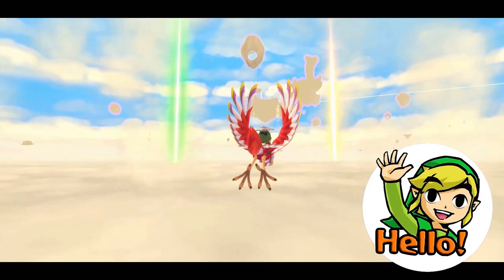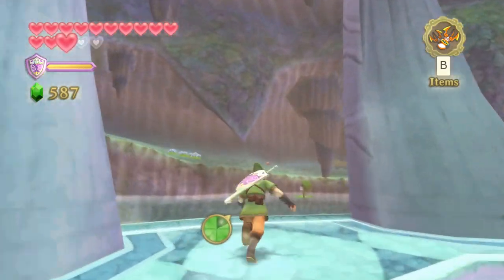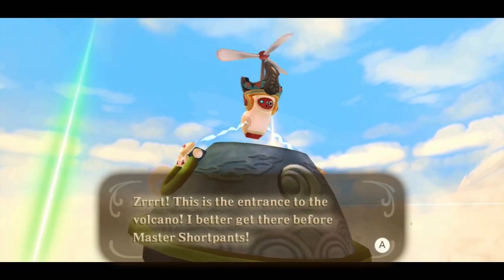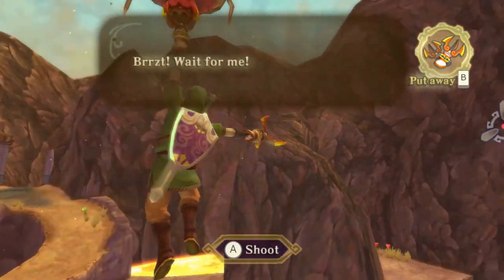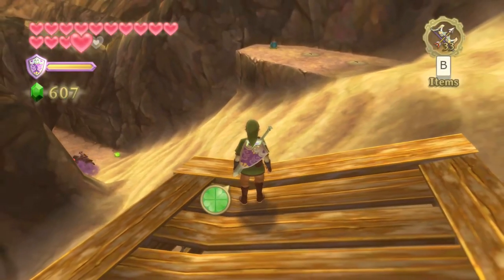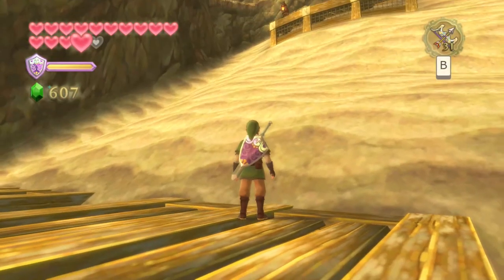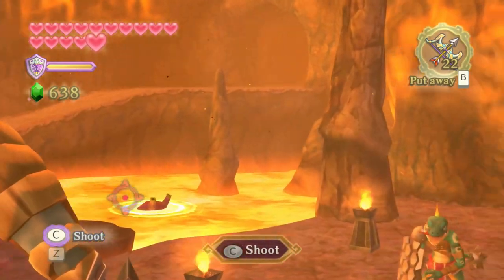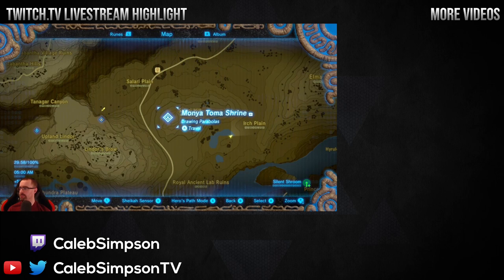◀ Escorting Scrapper ▶ Legend of Zelda Skyward Sword HD/Wii Walkthrough 41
This 100% walkthrough with commentary takes us through The Legend of Zelda: Skyward Sword (HD) for Nintendo Wii and Switch. In this video, we escort the robot Scrapper with Faron's Water Basin all the way through Eldin to reach Volcano Summit and the entrance to Fire Sanctuary.

0:00 Faron's water basin
5:34 Escort - Eldin Ascent
12:29 Escort - Volcano Summit
13:58 Entering Fire Sanctuary
15:20 Livestream highlight